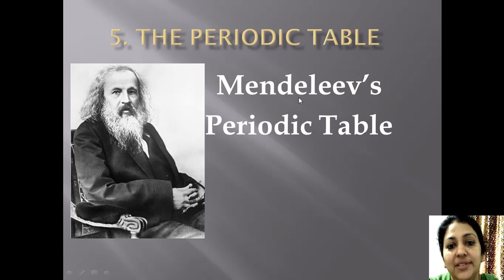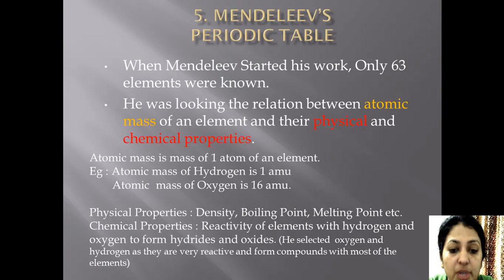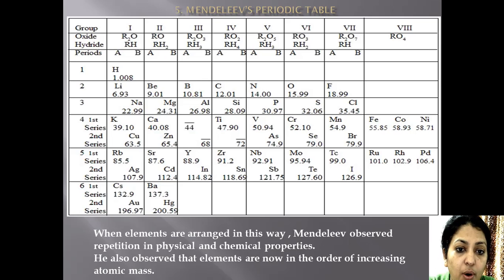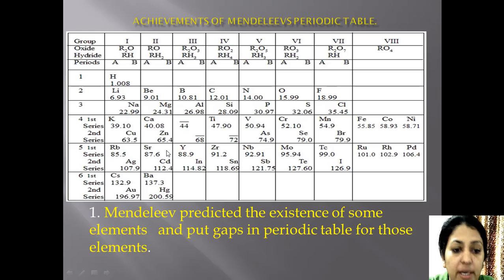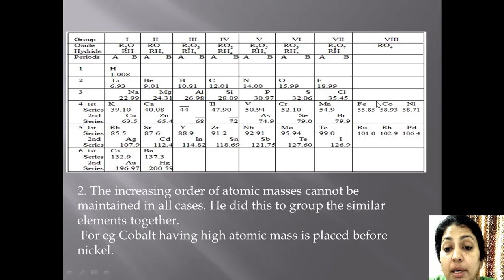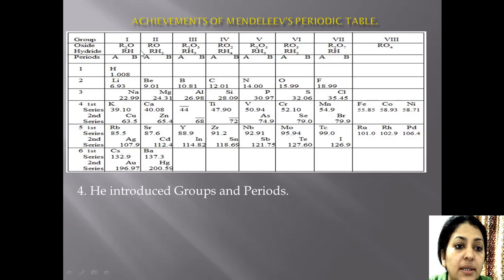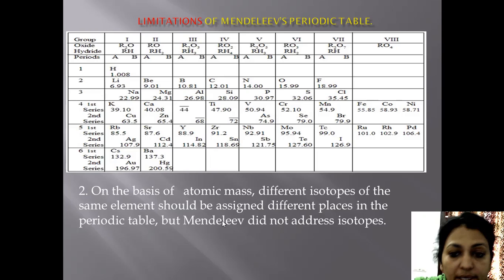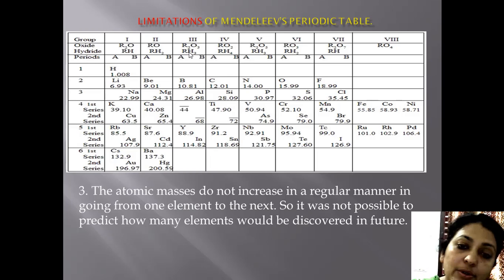The periodic table - video part 2